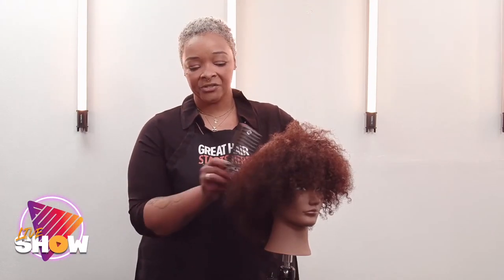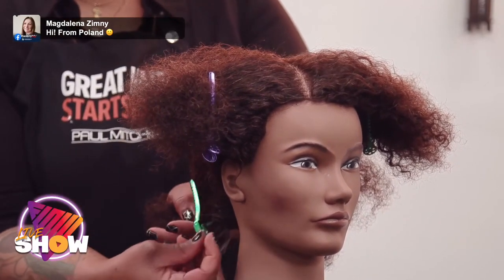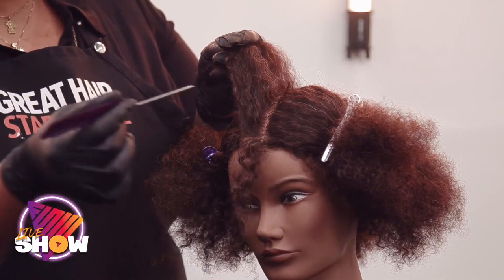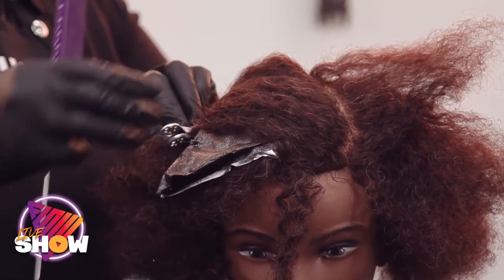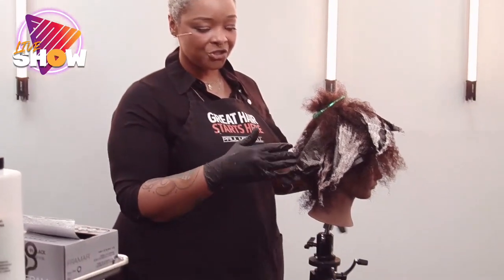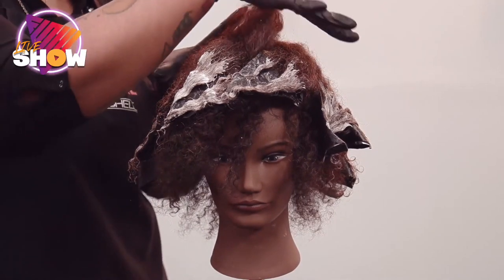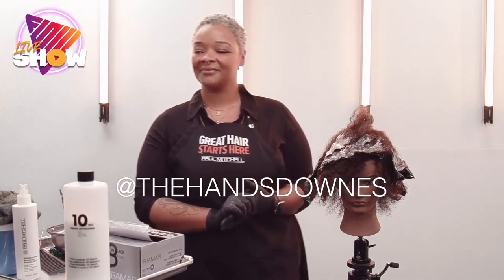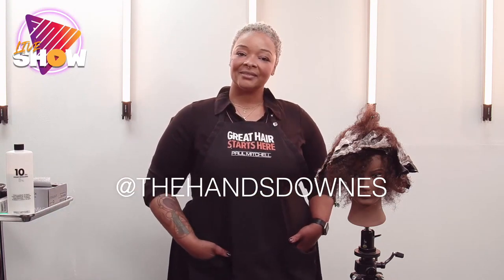How To Add Bold Highlights To Curly Hair | Hair Color Tutorial